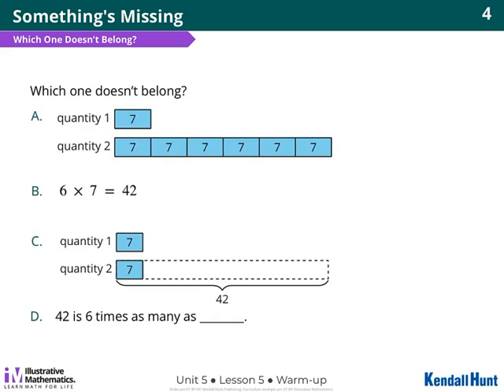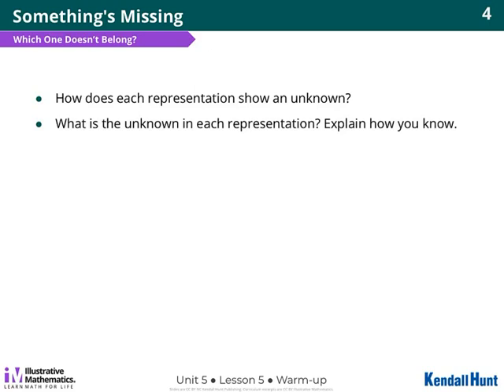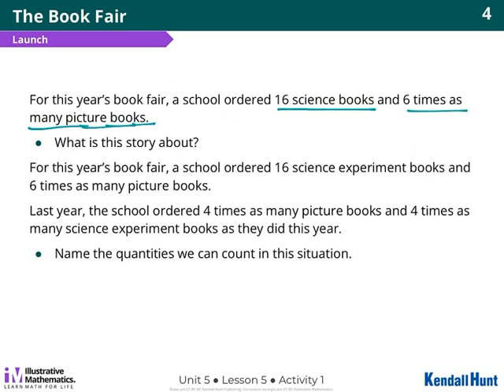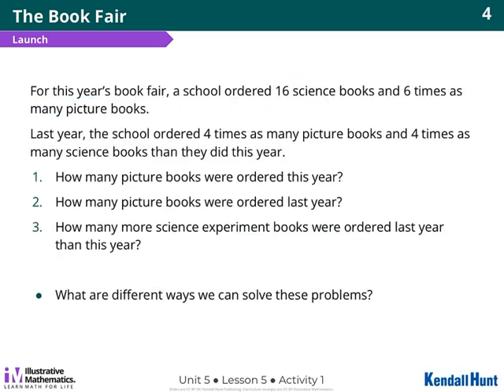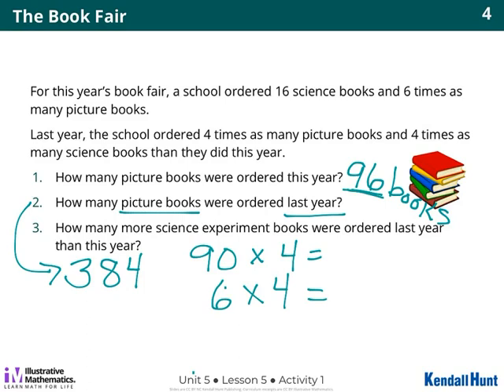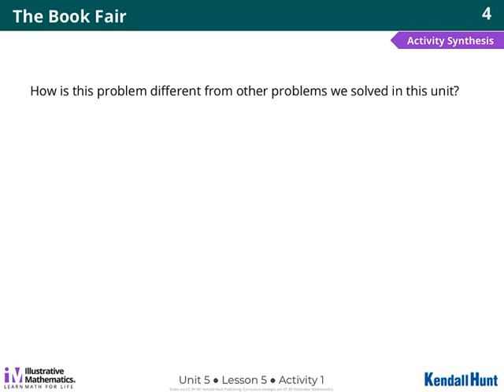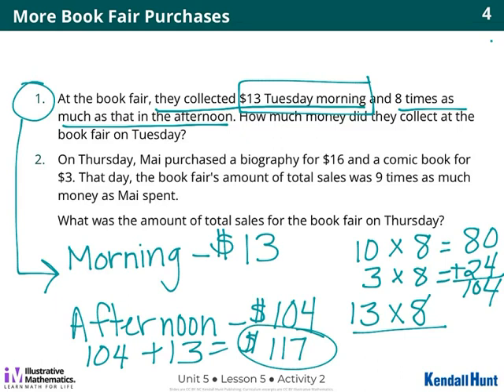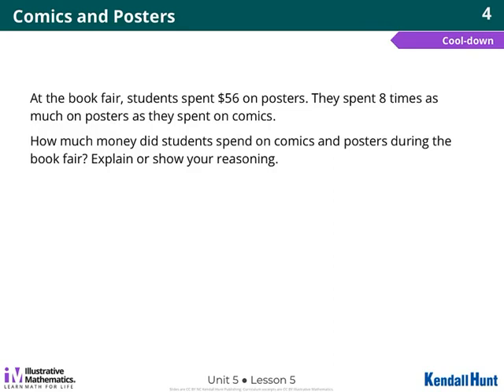Illustrative Math Grade 4 Unit 5 Lesson 5